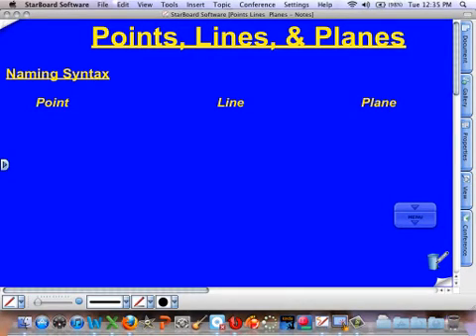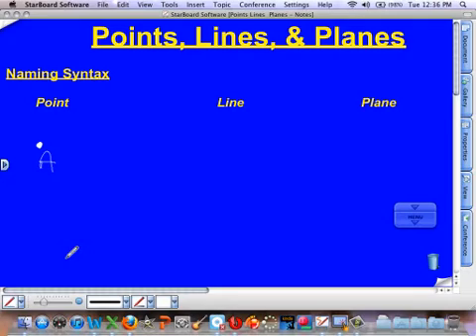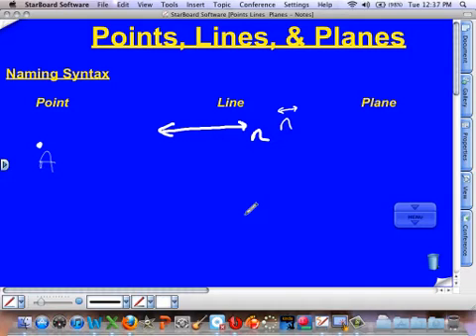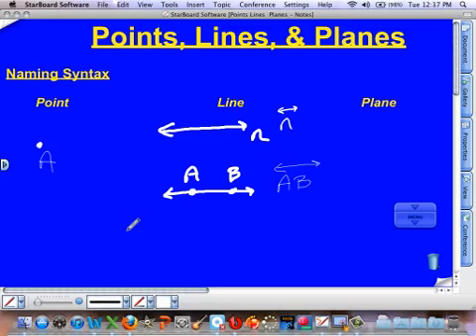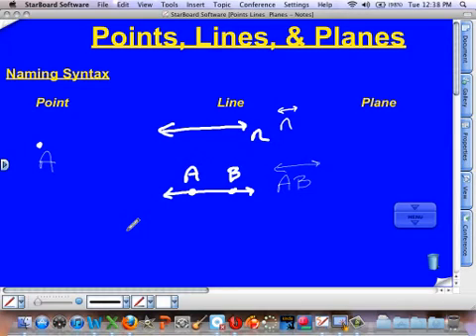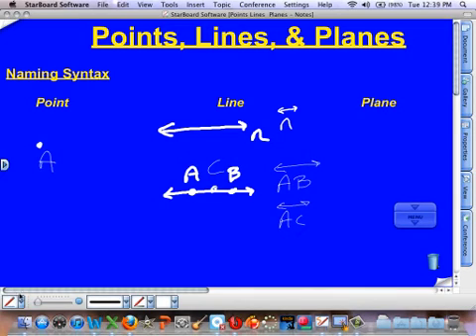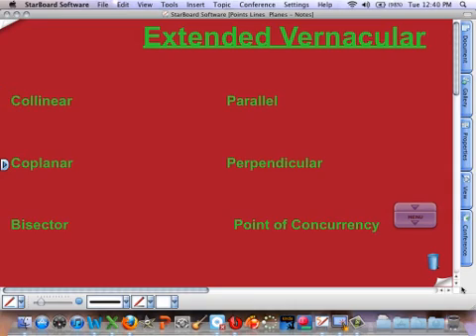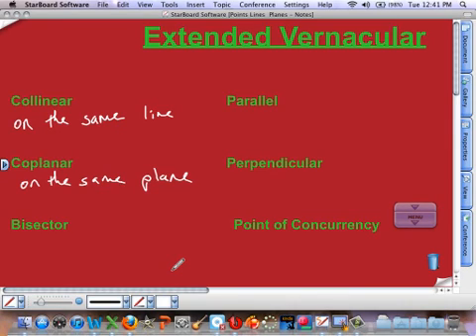Points, Lines, & Planes Notes Part 3